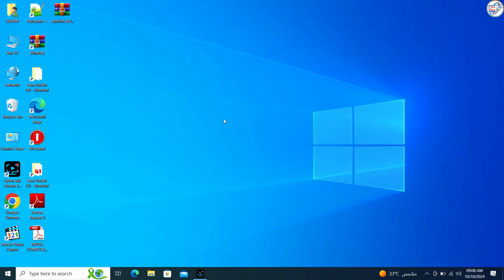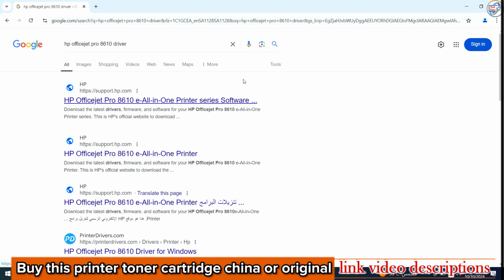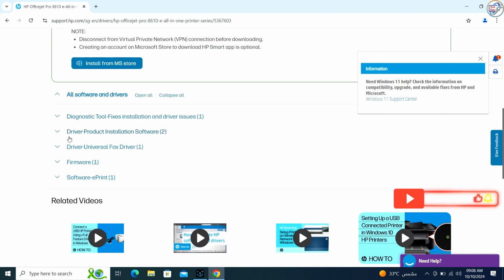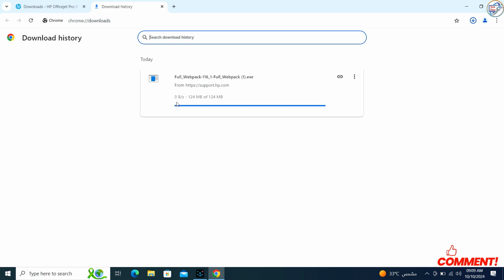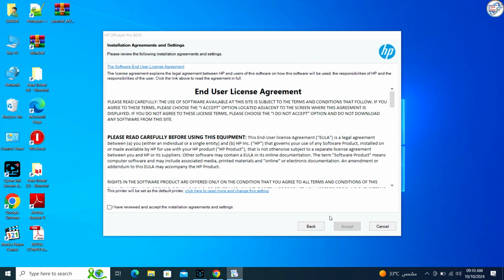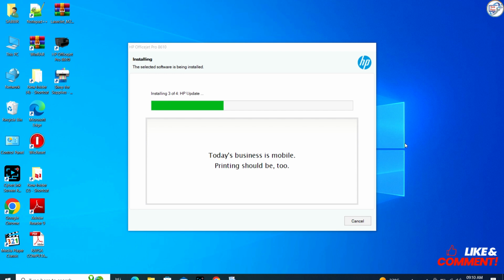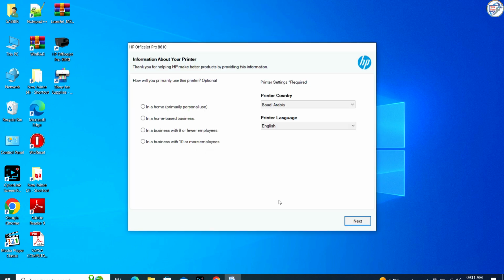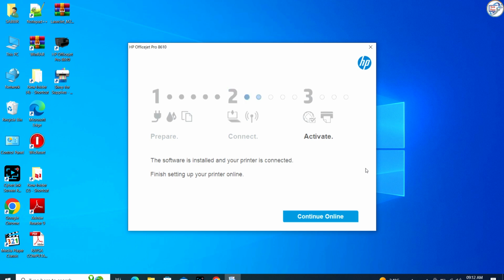HP Officejet Pro 8610 e-All-in-One Printer Full Driver How to download and install without CD.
How to Download & Install HP Officejet Pro 8610 Driver Without CD
HP Officejet Pro 8610 Full Driver Setup for Windows & Mac
Easy HP Officejet 8610 Wireless Printer Setup Tutorial
Install HP Officejet Pro 8610 Driver Without CD in Minutes
Fix HP Officejet 8610 Driver Installation Issues (Windows 11/10)
HP Officejet Pro 8610 Setup: Full Driver Download Guide
Ultimate Guide to HP Officejet Pro 8610 Printer Driver Installation
HP Officejet Pro 8610 Wireless Setup Without CD
Troubleshooting HP Officejet 8610 Driver Installation Errors
Step-by-Step HP Officejet Pro 8610 Driver Setup for Beginners

Welcome to our comprehensive tutorial on downloading and installing the HP Officejet Pro 8610 e-All-in-One Printer full driver without a CD! This video is your go-to guide for setting up your HP Officejet Pro 8610 on Windows (11, 10, 8.1, 8, 7) or macOS (Sonoma, Ventura, Monterey, or earlier). Whether you’ve lost your CD or your computer lacks a disc drive, we’ll show you how to get your printer ready for printing, scanning, copying, and faxing. Perfect for home or small offices, this all-in-one printer supports wireless and mobile printing with the HP Smart app. Let’s dive in!